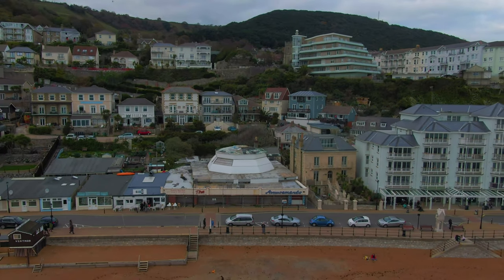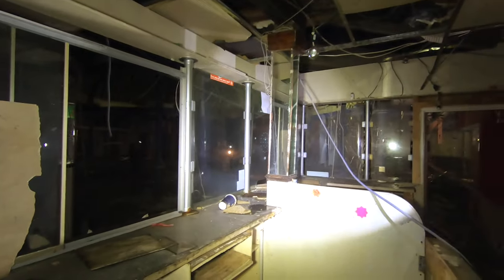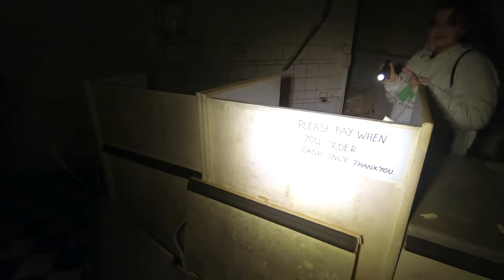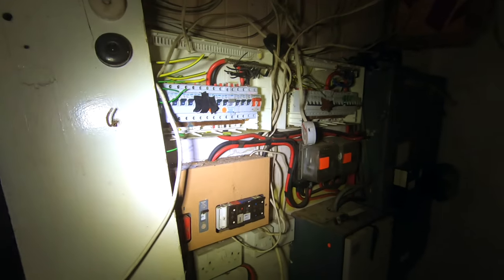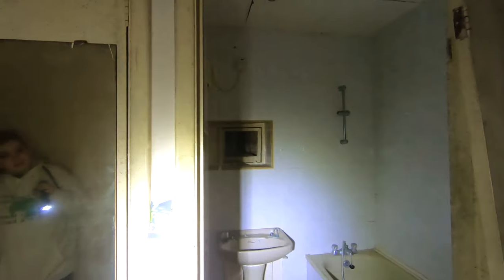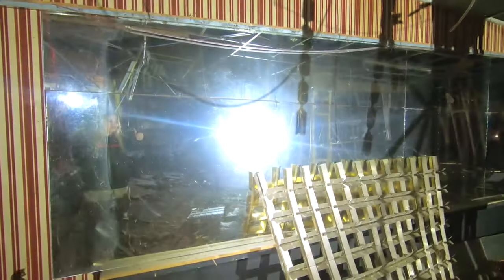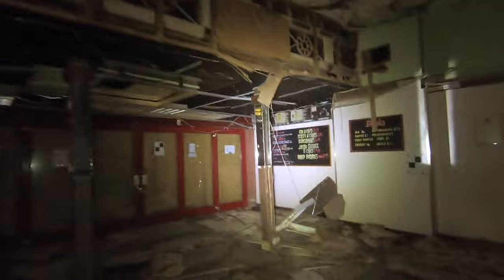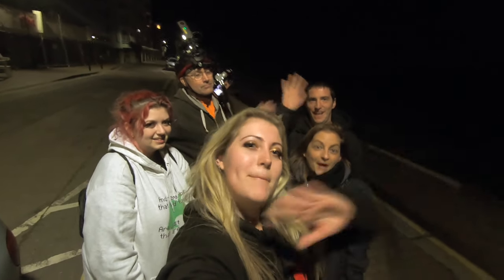EXPLORING ABANDONED GRAND PAVILION THEATRE/ GAIETY AMUSEMENTS IN VENTNOR| ISLE OF WIGHT!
Kayleigh Coulston Explores Grand Pavilion Theatre/Gaiety Amusement in Ventnor with The Secret Vault, JenEvie, Ashe & Bee. All links provided below:

Editing by Kayleigh & Joe Goodall. Camera work by Kayleigh and Team.

HISTORY - The Grand Pavilion was built in 1896 as a theatre venue for seaside entertainment, skating and dances. During the first world war the hall was used to assemble aircraft parts. following this the theatre became an amusement arcade, one of the first in the country at the time.The building was considered prestigious during this period of time with a large domed roof covered with fish like tiles and smaller domes either side of the entrance. The top of the dome was removed in the 80's and the arcade closed down in 2015. At the back of the site is a flat which was occupied by a caretakers. The caretaker's living room overlooked the main arcade and was often used for after hours poker games. The front of the main hall, a small cafe and dodgems. Since the arcade closed the false ceiling has been removed revealing the stunning original ceilings and now in 2020 this is what remains.

Chill Sakura Hz Vlog No Copyright
Not For Nothing Otis McDonald Free Music